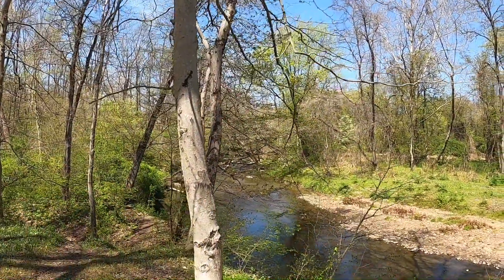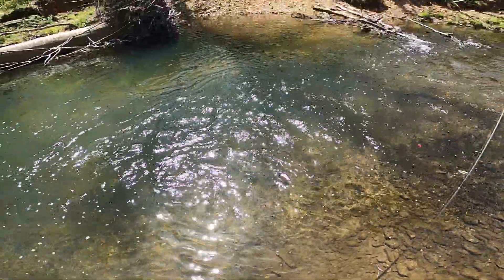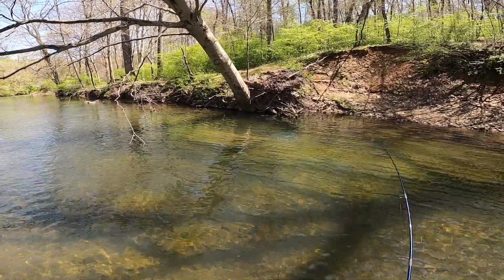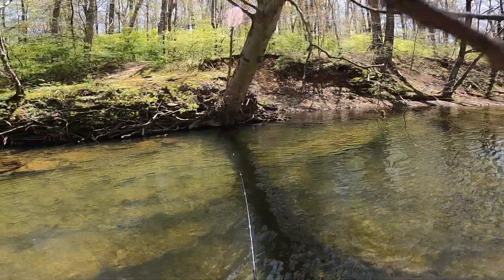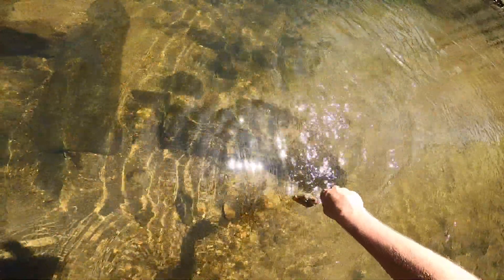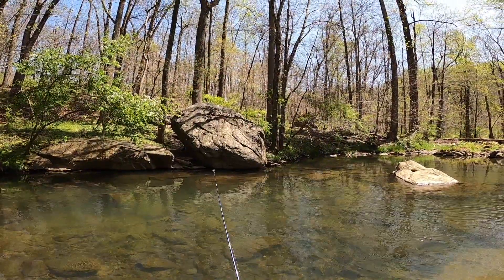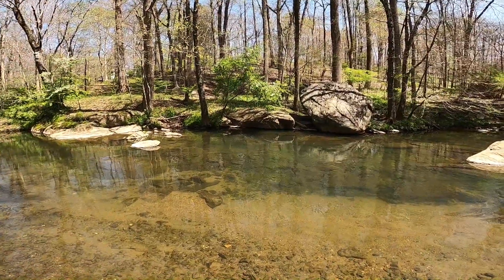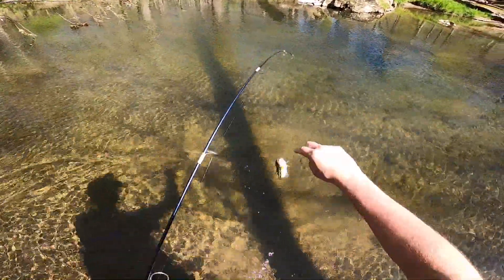Fishing Martin Park in Glen Mills Pennsylvania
I went to Martin Park in Glen Mills PA to try some creek fishing. I had a multi-species day catching panfish and bass in Delaware County, Pennsylvania.

Lures : Trout Magnet (Red) & Uncle Buck's Helgramite
Jig Head : Trout Magnet
Location : Chester Creek, Glen Mills, PA
Featured Fish : Green Sunfish, Redbreast Sunfish, Bluegill Sunfish, Pumpkinseed Sunfish, Fallfish, Spotted Bass & Largemouth Bass